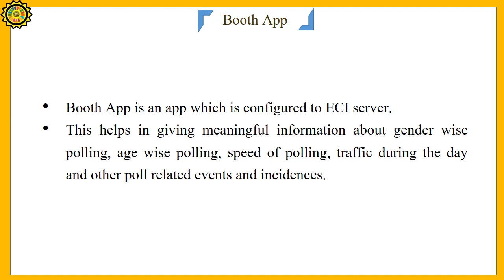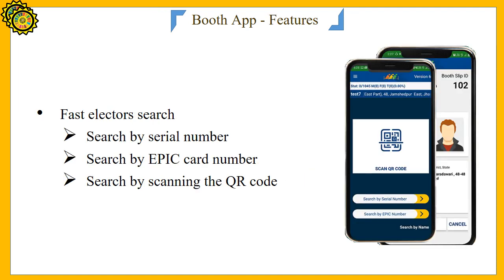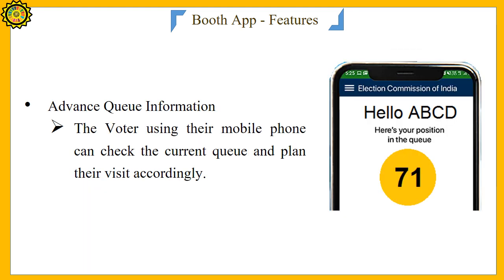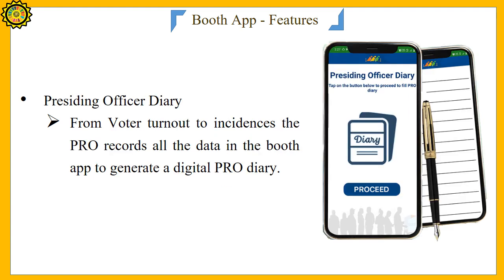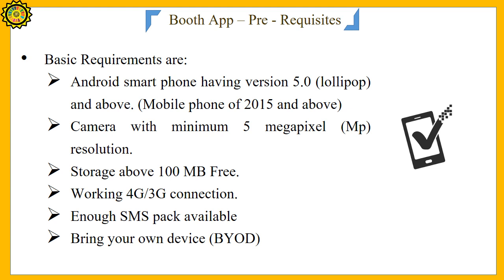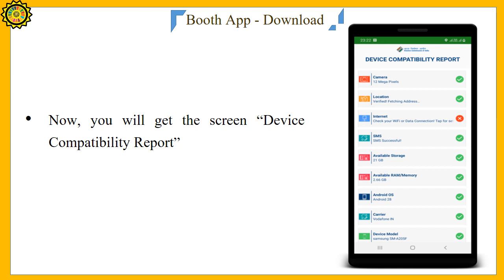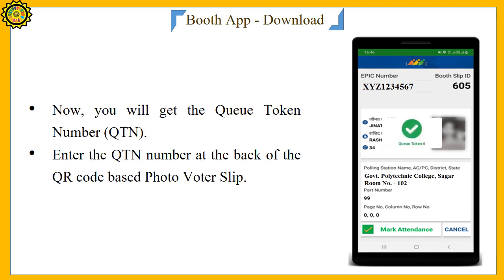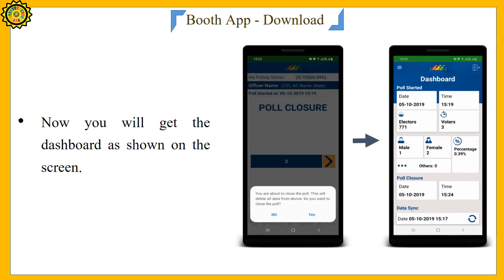Booth App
Booth App is an app which is configured to ECI server.
This helps in giving meaningful information about gender wise polling, age wise polling, speed of polling, traffic during the day and other poll related events and incidences.
Booth App is an alternative to the Photo Voter Slip.
It is a kind of Digital voter slip.
Real – Time queue information
Voter can plan their visits sitting at their home by using Voter Helpline App.
Voters are issued token at the reception.
Fast electors search in the polling station using QR code
Voter get Advance Queue information
Real-time Voter turnout information to Voters and Officials
Assist Polling Official in detection of duplicate voting
Fast electors search
Search by serial number
Search by EPIC card number
Search by scanning the QR code
Gives information about gender wise, age wise and speed of polling.
Polling traffic during the day and other poll related events and incidences.
This helps the Election officers in making right decision in right time.
No duplicate entries
Auto-detects the duplicate entries and prevents repeat voters from entering the polling station.
The Polling Official get a loud sound on his mobile phone.
No duplicate entries
The duplicate voter cannot be allowed to be entered into the PS as booth app will not accept it.
Advance Queue Information
The Voter using their mobile phone can check the current queue and plan their visit accordingly.